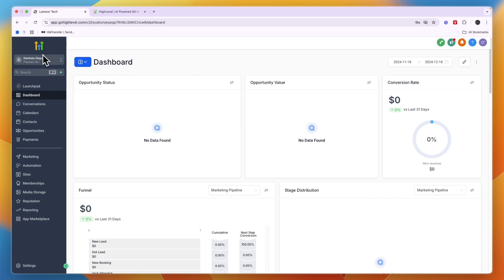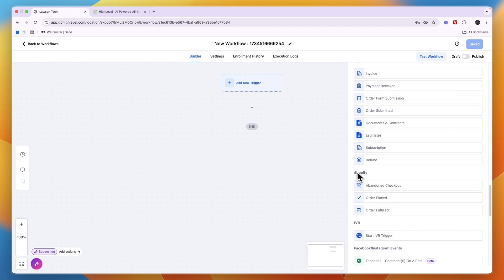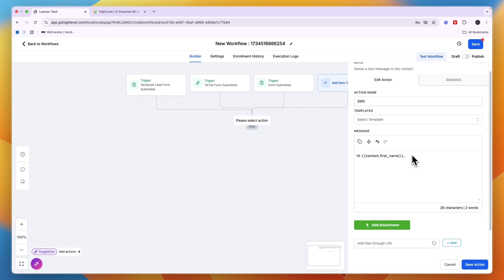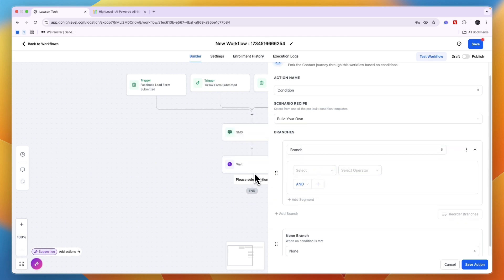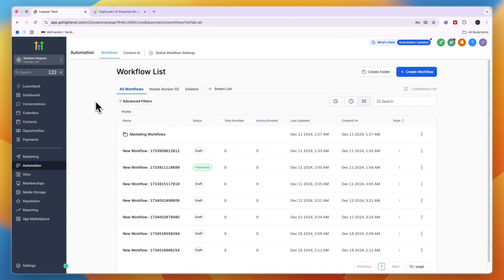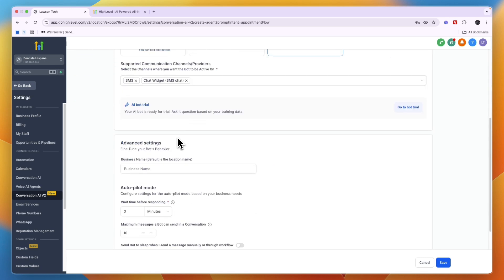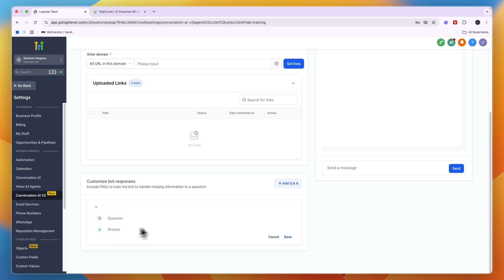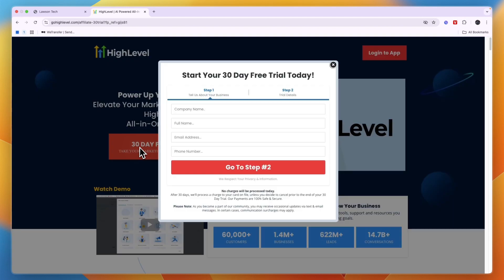GoHighLevel Text Message Automation Tutorial (2026)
In this video I'll show you how to set up text message automations in GoHighLevel.